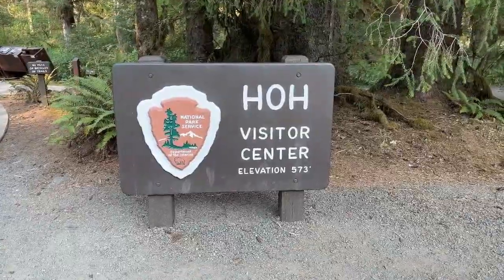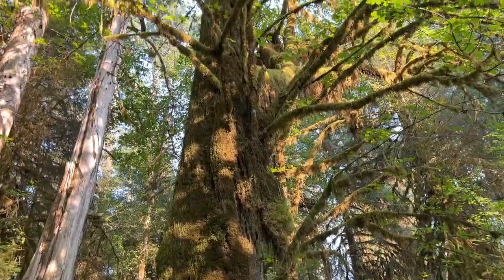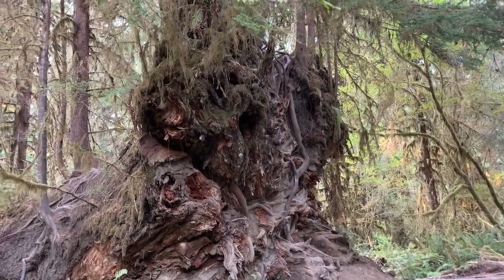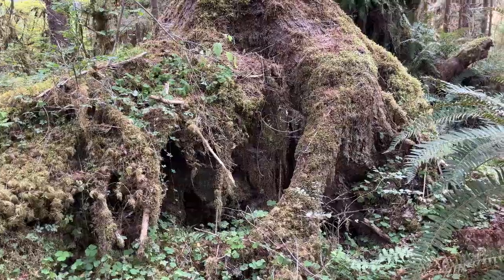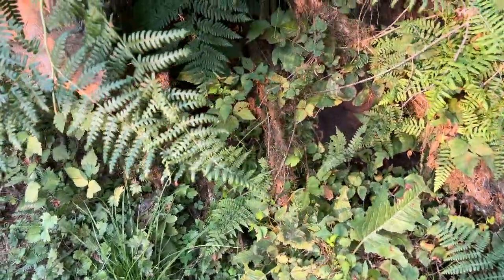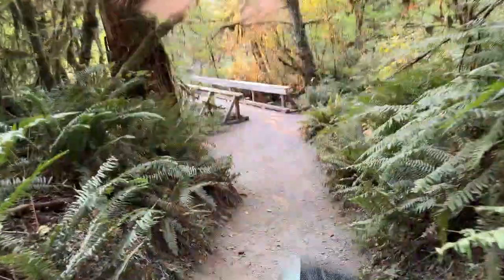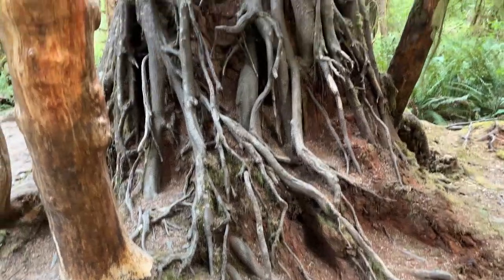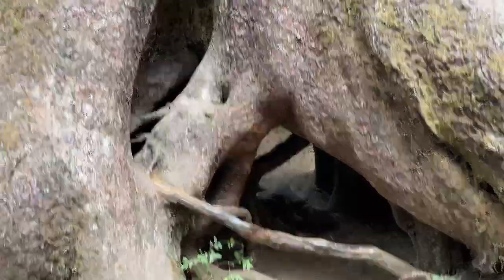Olympic National Park 2 - The HOH Rainforest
I went back to the Hoh rainforest the weekend after Labor Day to spend more time without the holiday crowds. I had a gorgeous evening hike through the Spruce Trail and the Hall of Mosses. I also finally learned what happens to the trees that grow on old stumps and logs with their roots wrapping around them until they decompose! It was awesome!